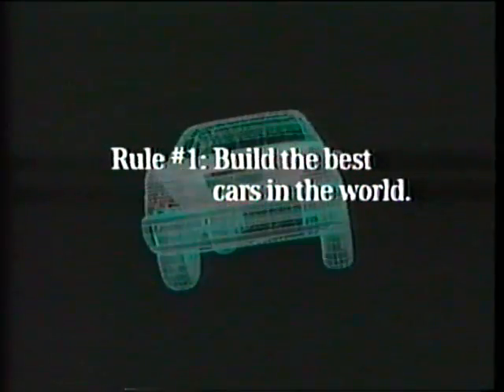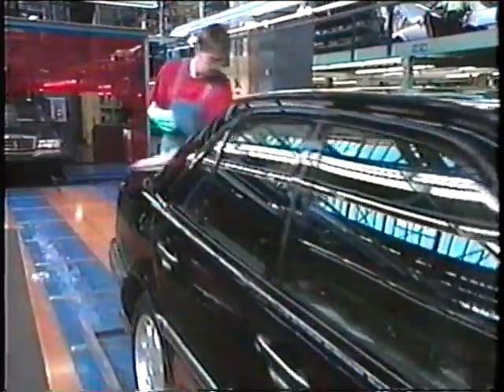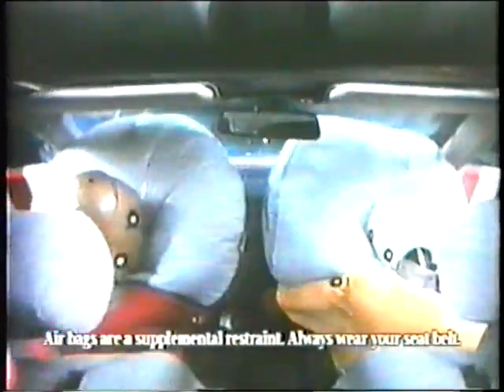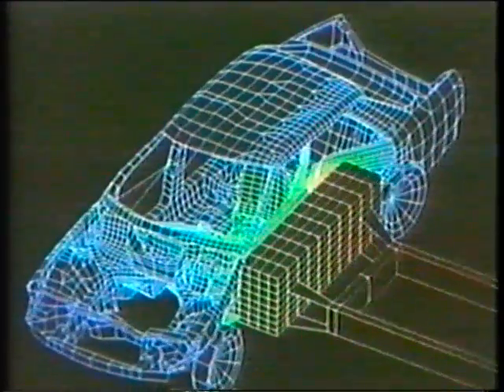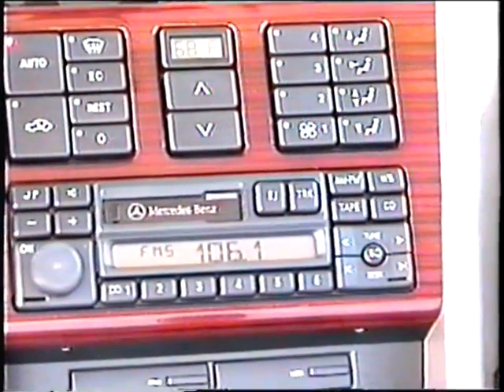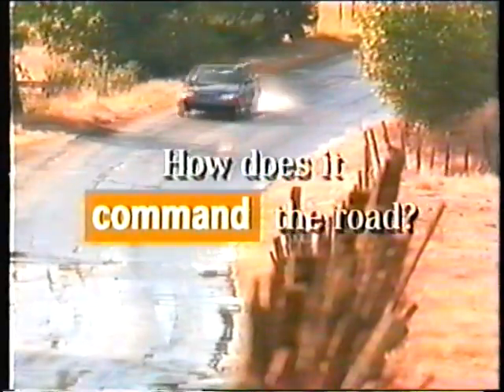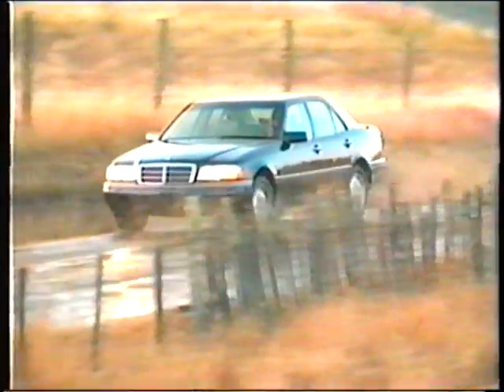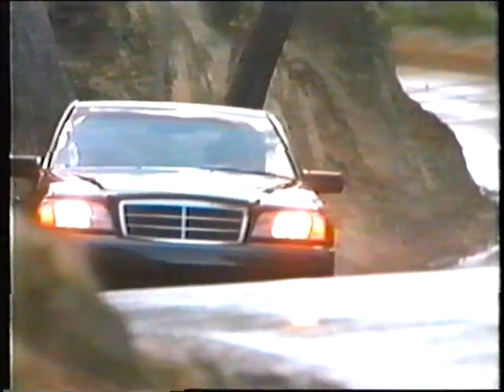Mercedes W202 C-Class Promotional Video for North American Market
The Manufacturer's promotional video for the Mercedes C-Class, at introduction in 1993 to the North American Market.  I believe this was sent to dealers, and distributed to 'prospects' via mail.